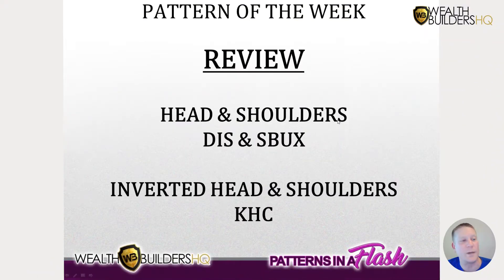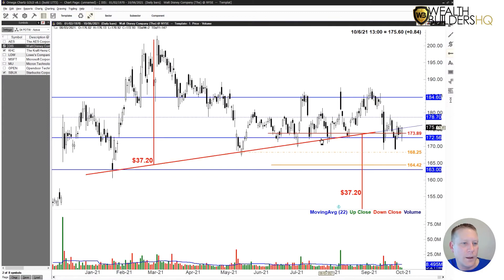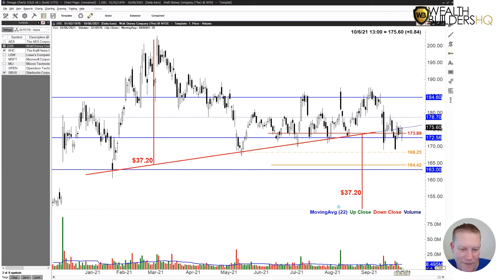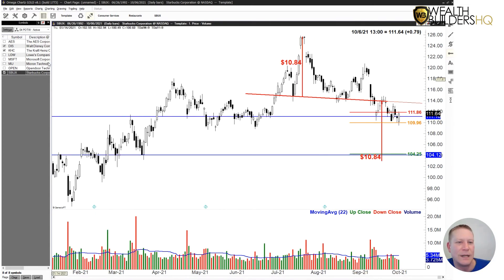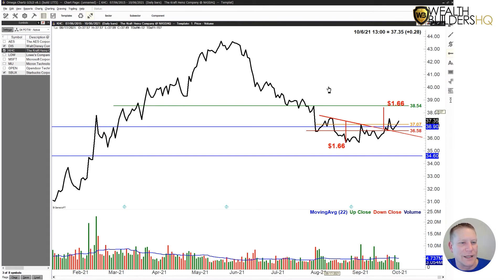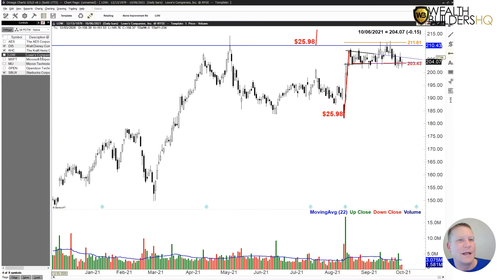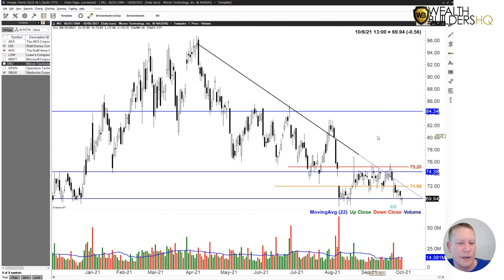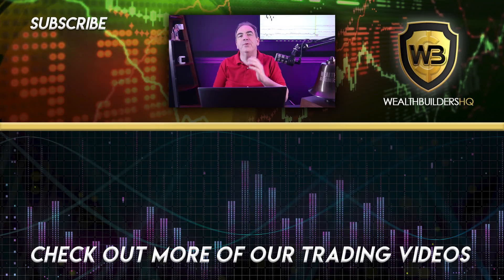How To Trade Head and Shoulders Patterns on...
In this new weekly update, Tony Benson, founder of Patterns In A Flash goes over chart patterns spotted in the markets from the past week, and discusses how to trade and manage those positions.